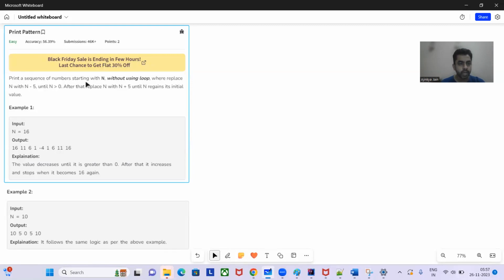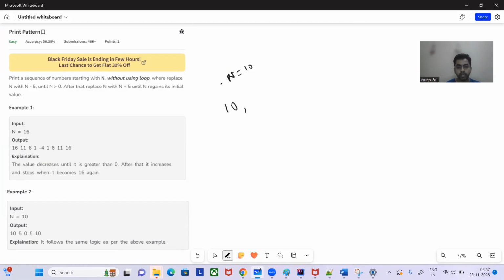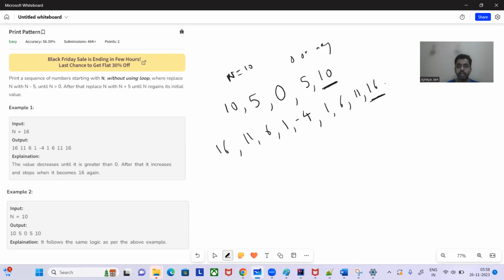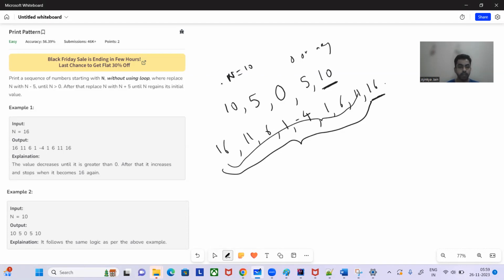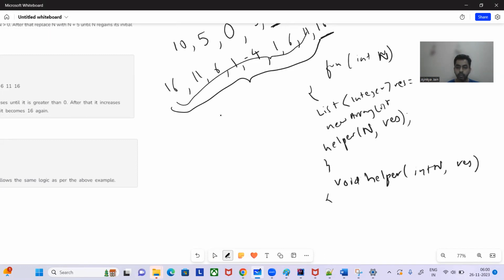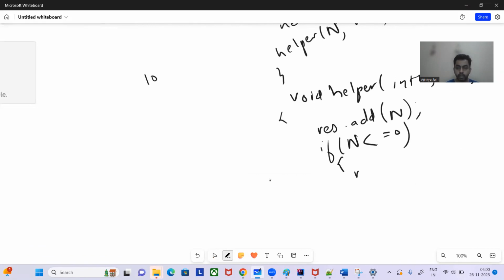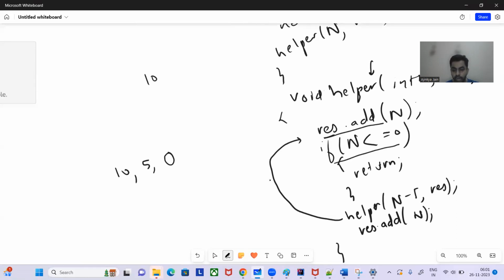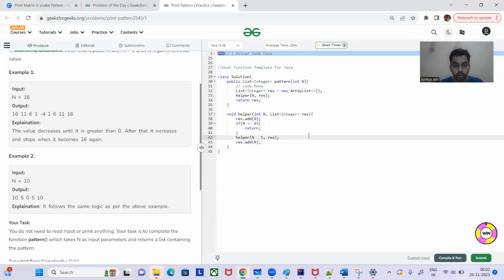Print Pattern | GFG POTD | JAVA, C++ | GeeksForGeeks Problem Of The Day | 26th Nov 2023